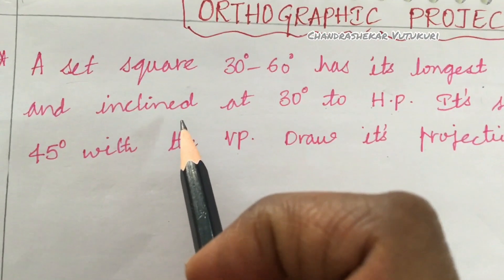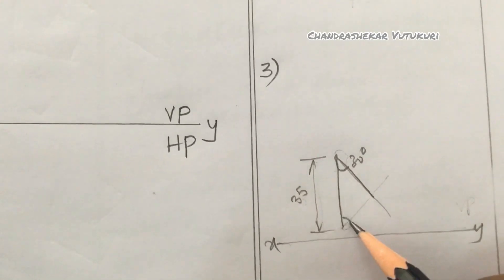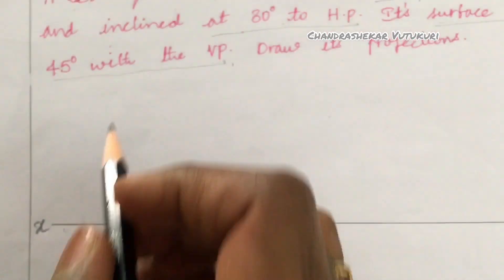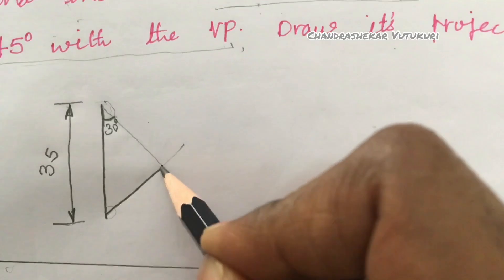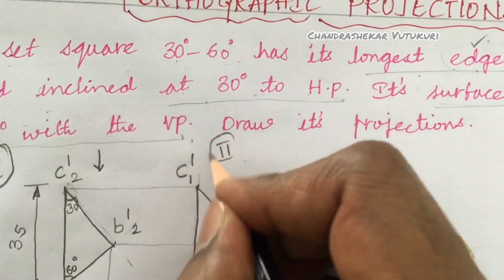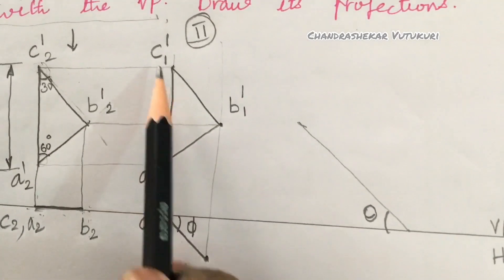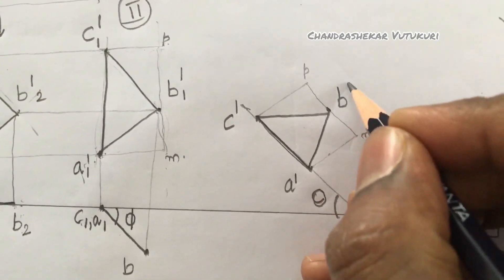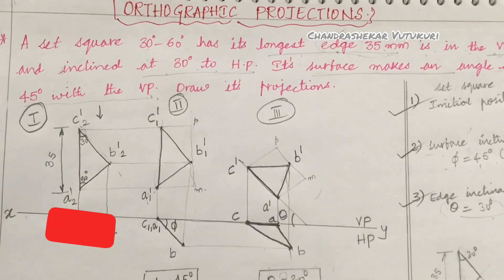SET SQUARE 30-60 INCLINED TO BOTH HP & VP-ORTHOGRAPHIC PROJECTIONS OF PLANES